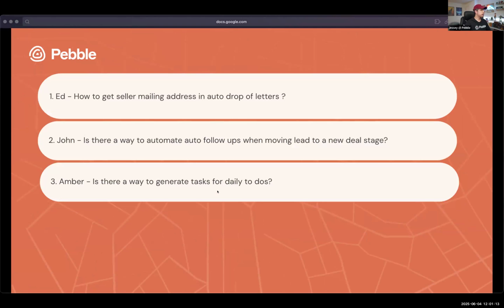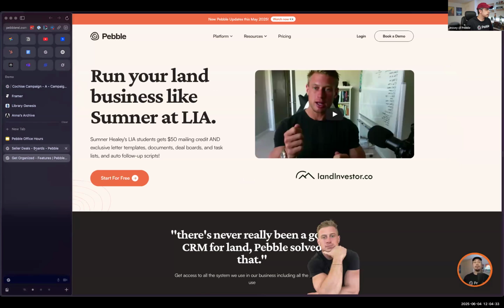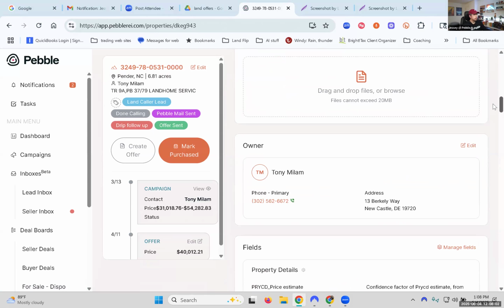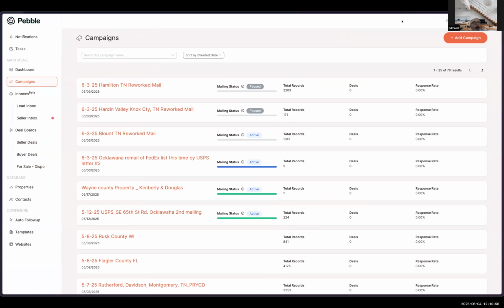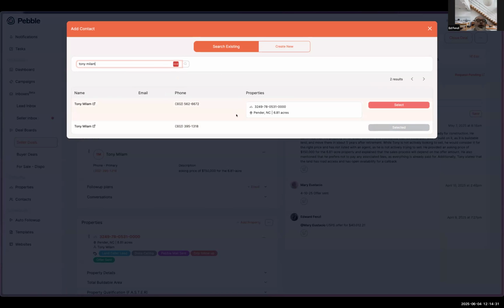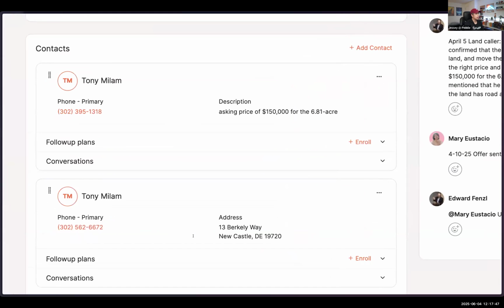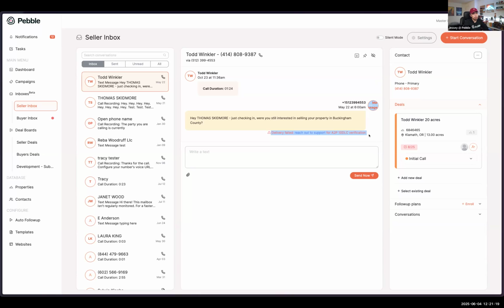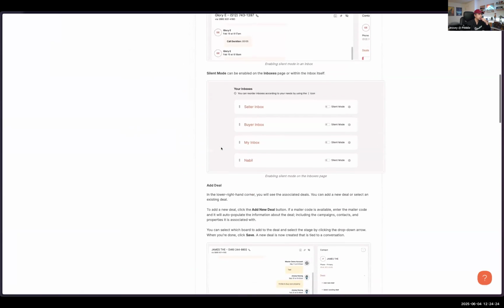Pebble Office Hours June 4th 2025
0:00 – Introduction and welcome to Pebble Office Hours
1:36 – Ed: How do I get the seller's mailing address to auto-populate for letter drip follow-ups?
3:16 – John: Is there a way to automate follow-ups when moving a lead into a new deal stage?
4:59 – Amber: Is there a way to generate daily task prompts or to-dos, like who to follow up with?
19:52 – Amber: What’s the easiest way to find a lead after they call? And why are my text messages failing to send?

This content does not violate any privacy, confidentiality, or community guidelines. Please use this material responsibly and within the intended learning context.